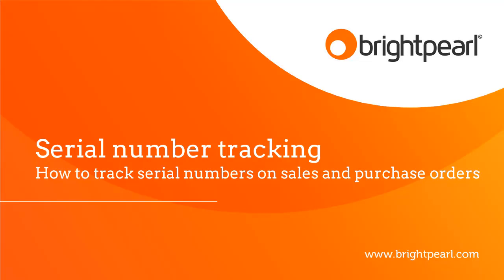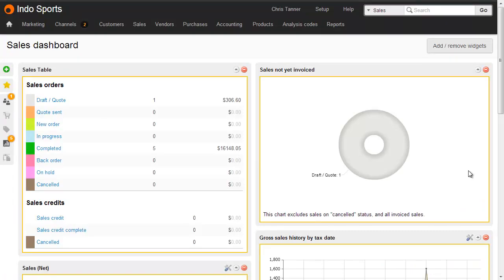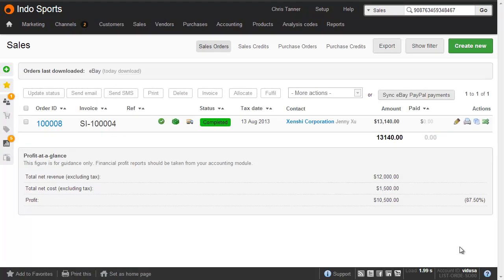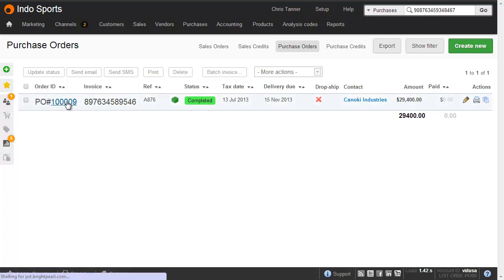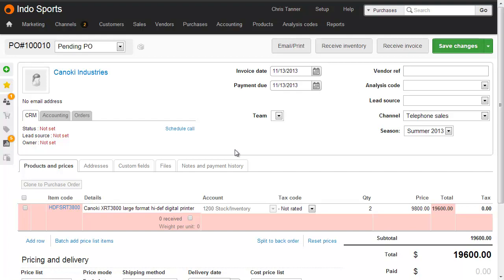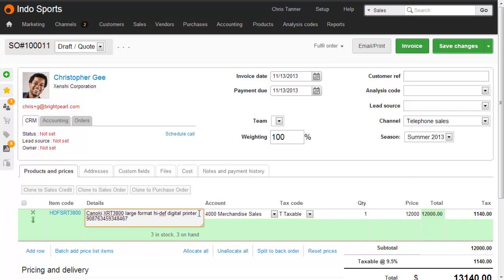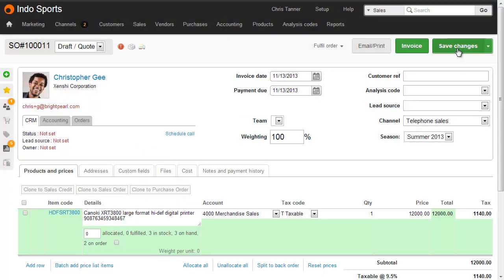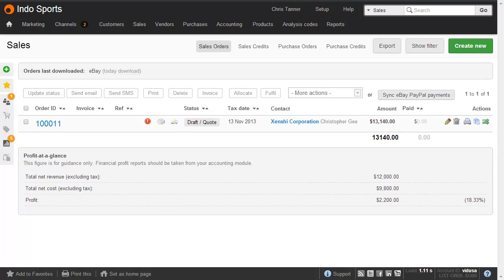Serial number tracking in Brightpearl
Learn how to record serial numbers on orders using Brightpearl so that you can track the purchase and sales history. Useful for warranty audit, for example.